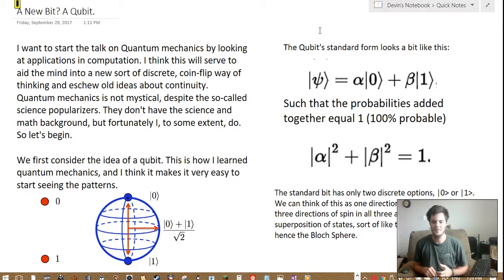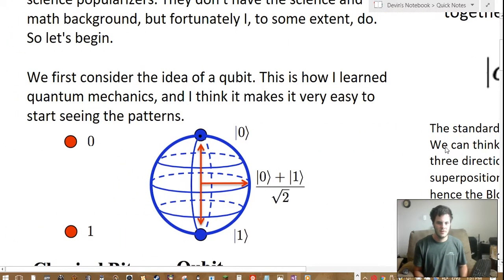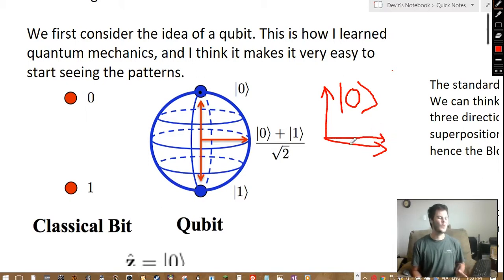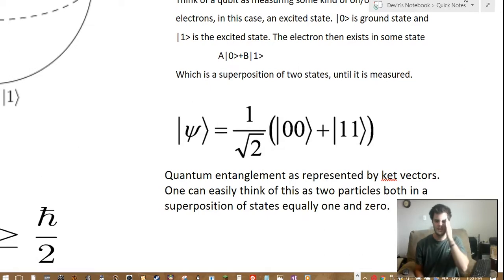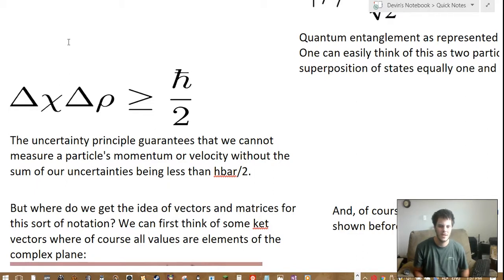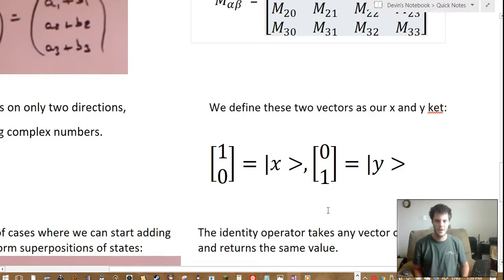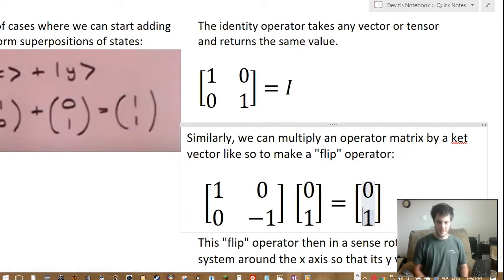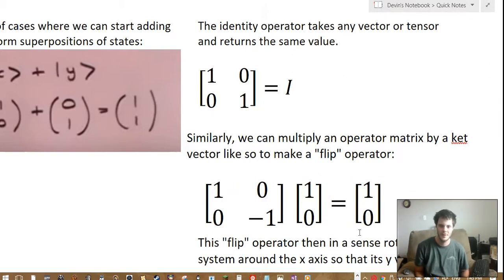Durkn Pyshics Six - A New Bit? A Qubit.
Learning about Quantum Mechanics by way of qubits and matrix mechanics, for some insight.